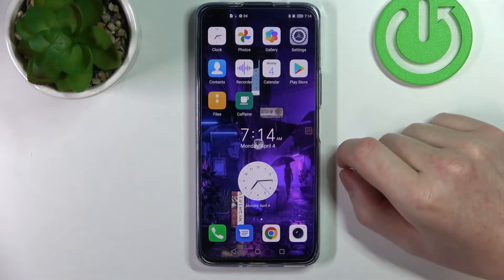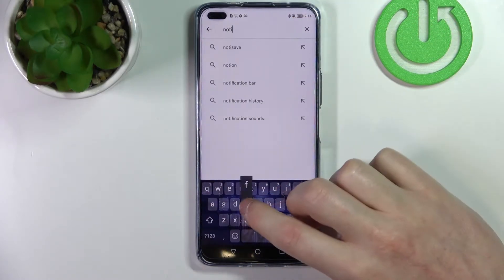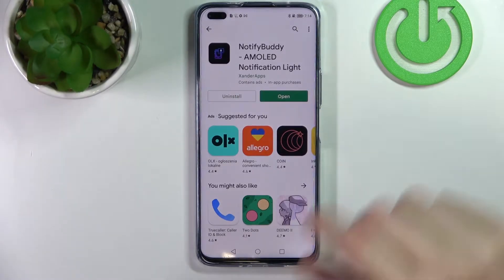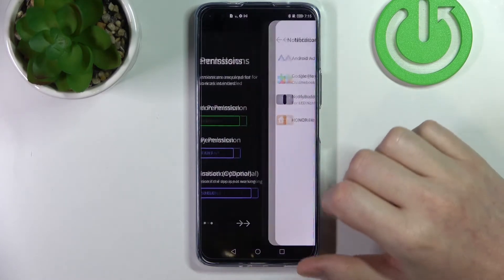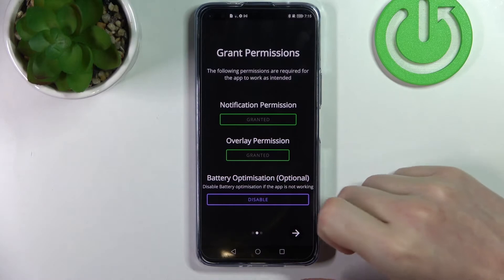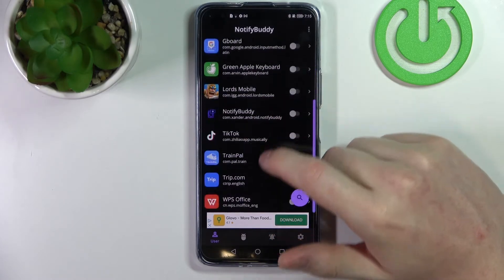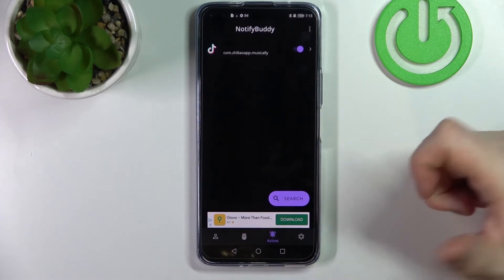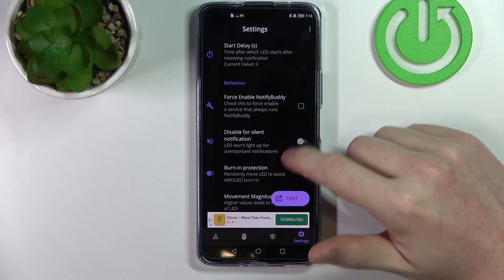Honor 50 Lite - How To Setup Custom Led Lamp Notifications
Learn more about HONOR 50 Lite:
In order to get great looking Led lamp notifications on your Honor 50 Lite, this video might be what you need to watch. Our step-by-step video tutorial will take you through how to get the Notifybuddy app where you will be able to get cool looking notifications. Hopefully this video helped you fix the problem on the Honor 50 Lite. Please leave your questions and suggestions in the comments below. Cheers!

Led lamp on Honor 50 Lite ?
Led Notifications on Honor 50 Lite ?
Led lamp Notifications on Honor 50 Lite ?
Lamp Notifications on Honor 50 Lite ?
How to Create custom led notifications on Honor 50 Lite ?